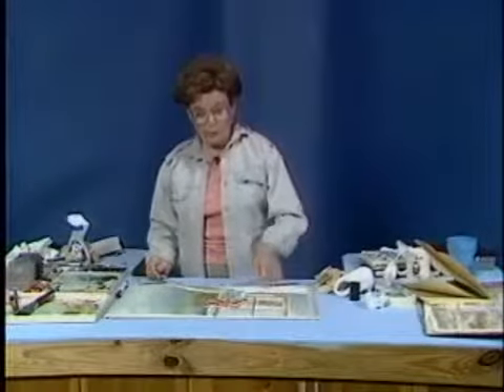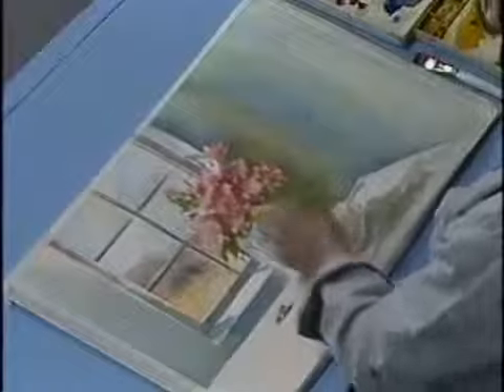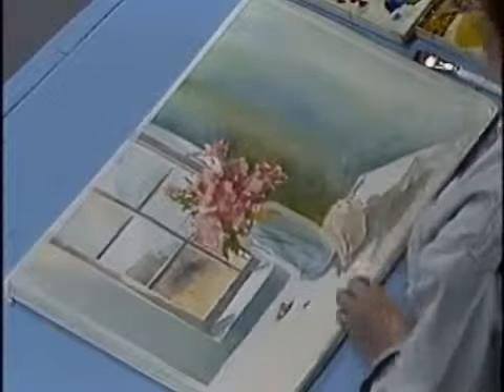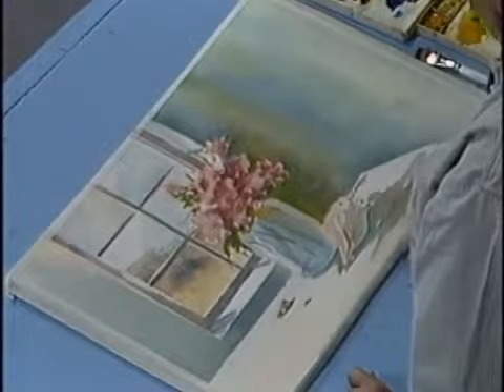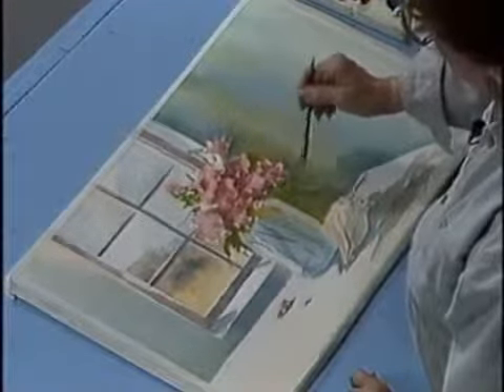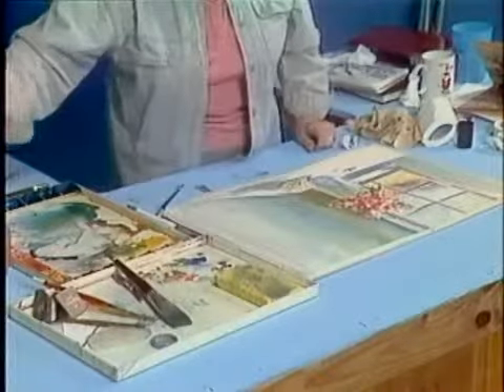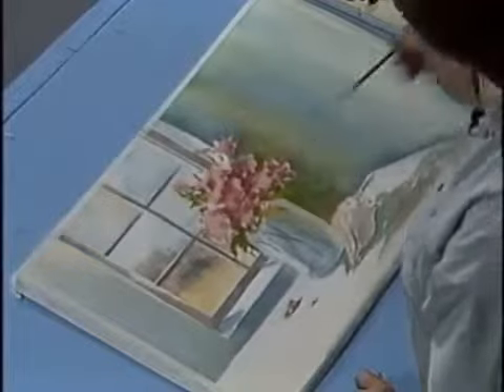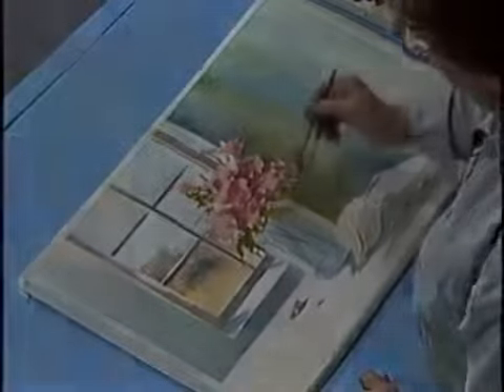Friends of Bob Ross Jo Tarabula Seashore Still Life